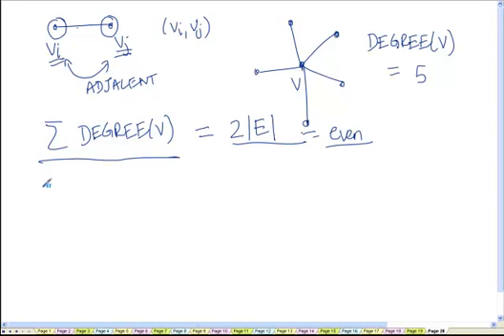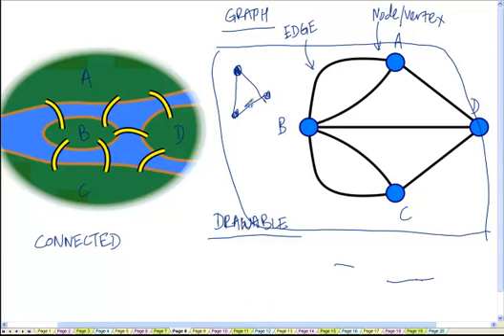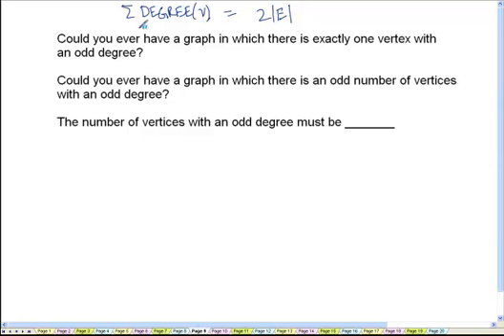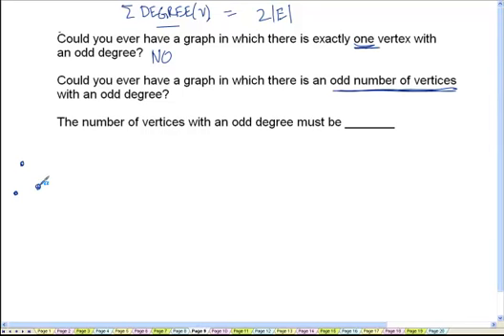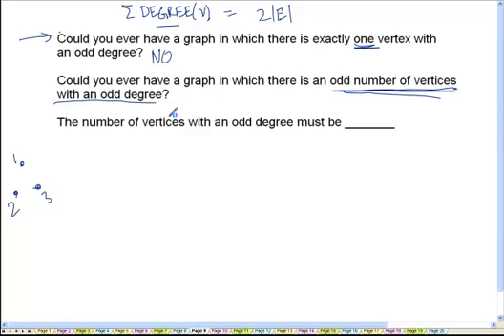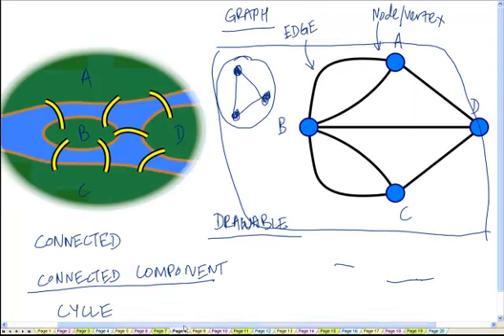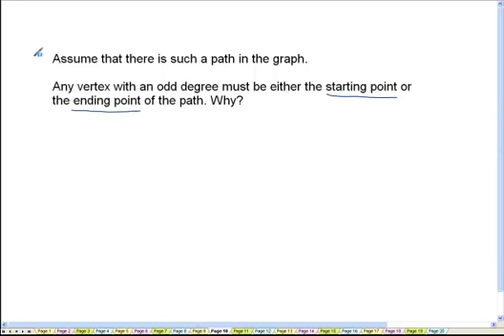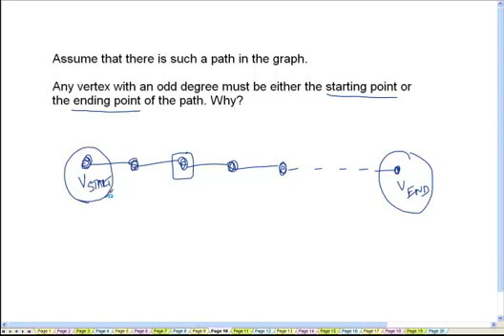Graph Theory Part 3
GT